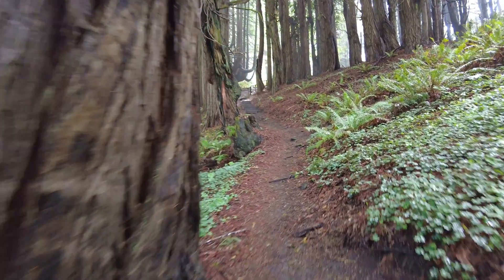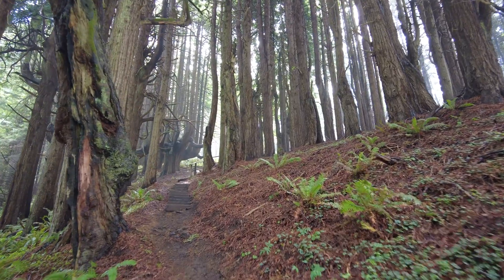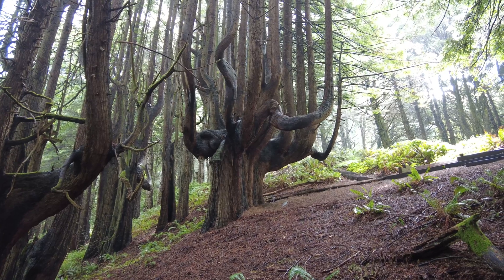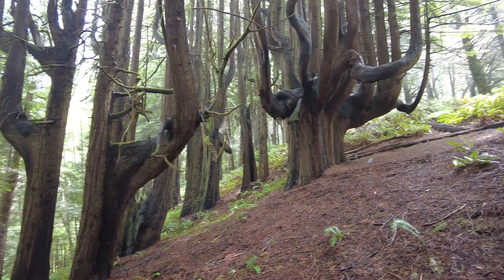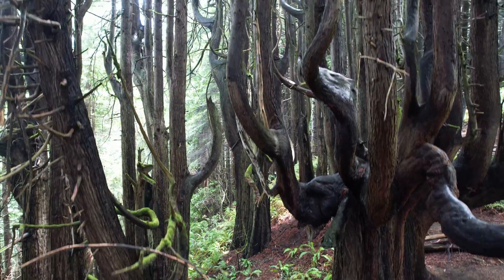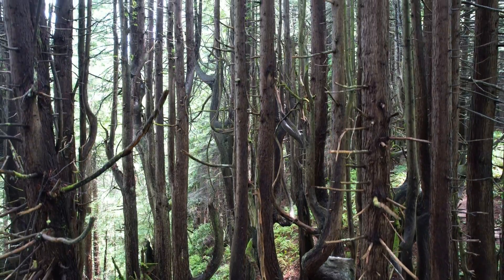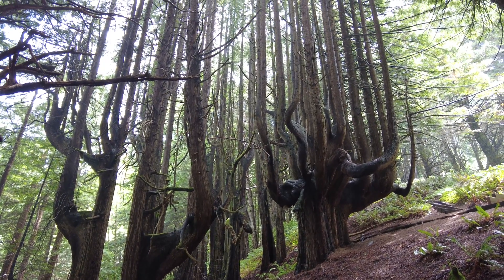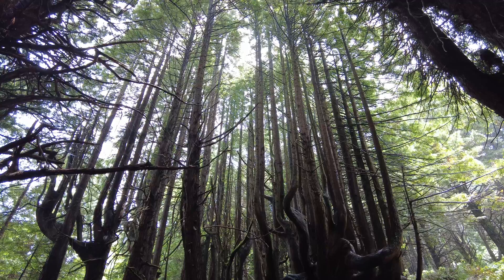Unique Redwoods That Exist Only In This Small Grove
Candelabra Redwoods - This small grove in Northern California holds the only known "Candelabra" Redwoods. Redwood trees that instead of growing straight to the sky, branch out into dozens of trunks.